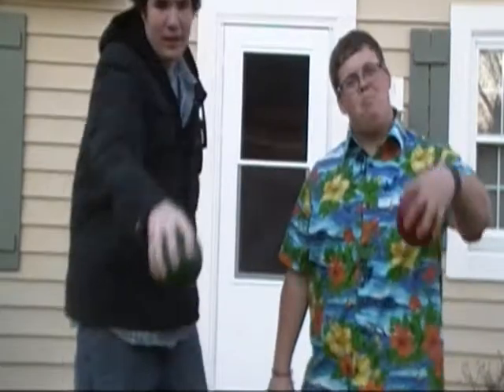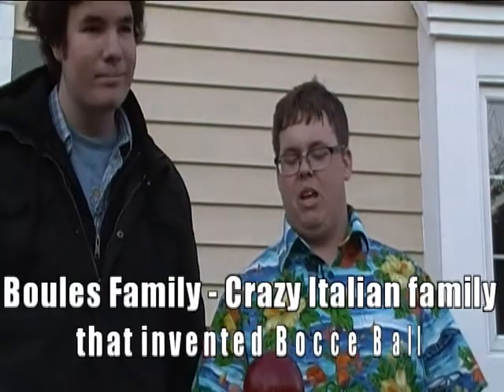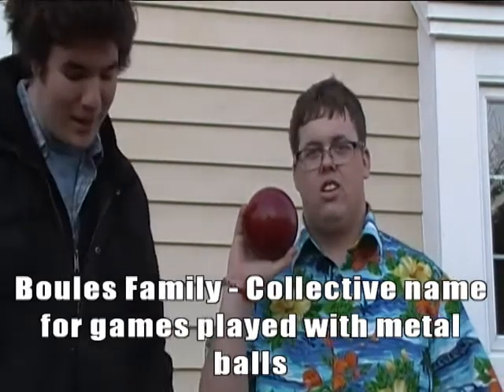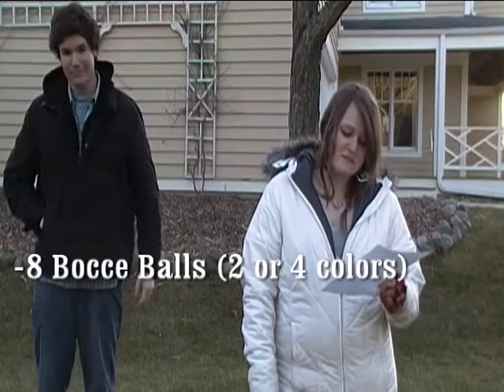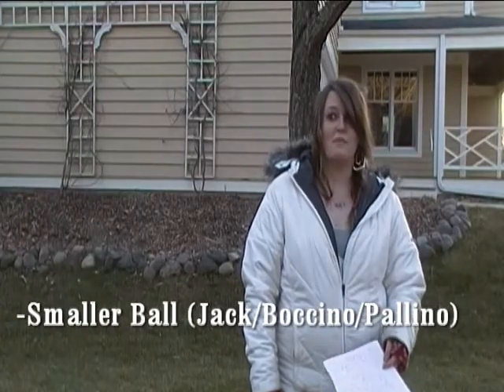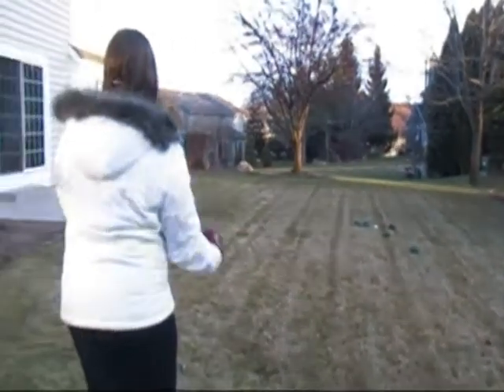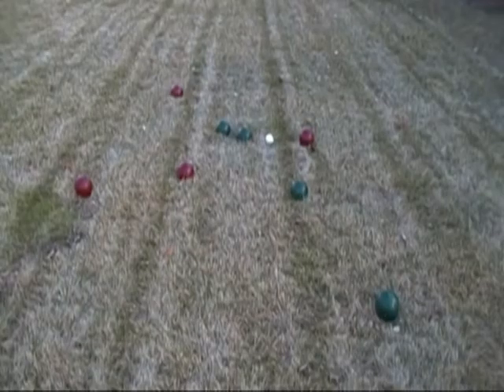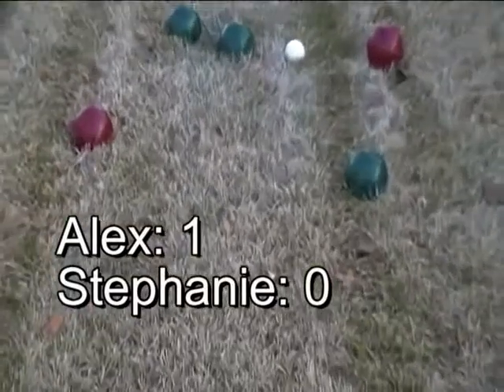Bocce Ball 101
"Bocce Ball Baby!'

School project for Gym Class. Educational video about Bocce Ball. There are some random jump cuts, my bad for those, but that's what happens when you do it all in one day, and since I have a not so great camera you get to enjoy it in glorious STANDARD DEFINITION! I'm not sure what grade we got on it, but we had fun making it.

Songs-
Arkasia - Pandemonium
MSTRKRFT - Neon Knights
Ratatat - Desert Eagle
Ratatat - El Pico
Mt Eden - Simon Says
Ratatat - Wildcat

I do not claim to own any rights to those songs.

-N2F2